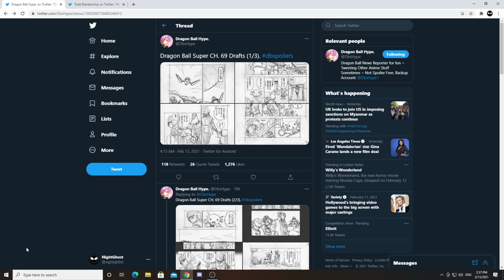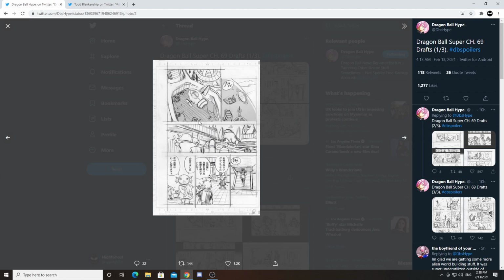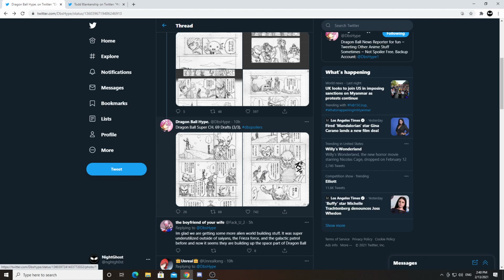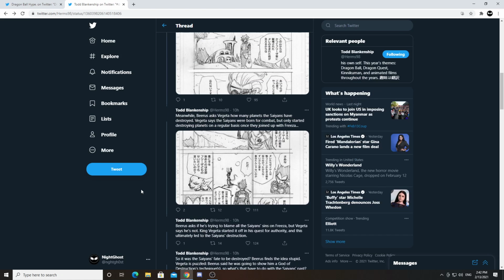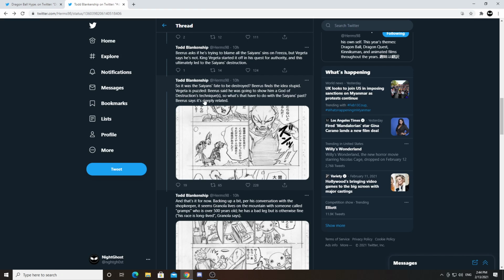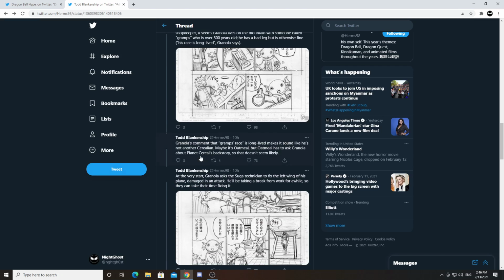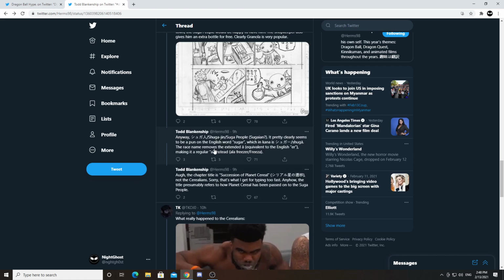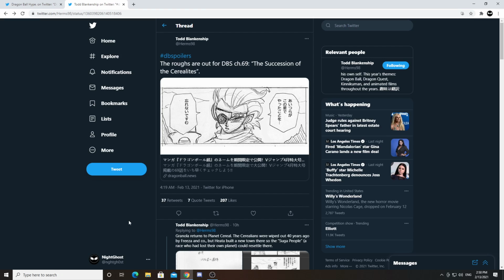Dragonball Super Ch. 69 Early Draft Pages | "Beerus & Vegeta Discussion" | (DBS CH 69 SPOILERS!!)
The early draft pages released by Shueisha are out, and I'm here to give my thoughts as always.